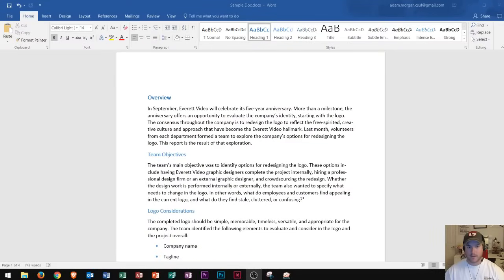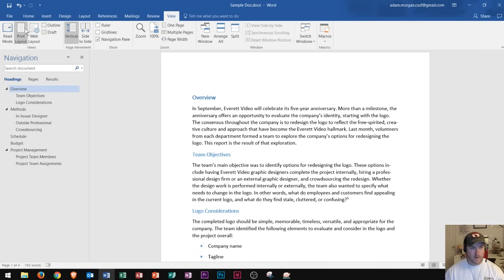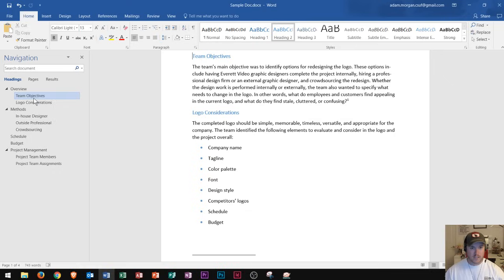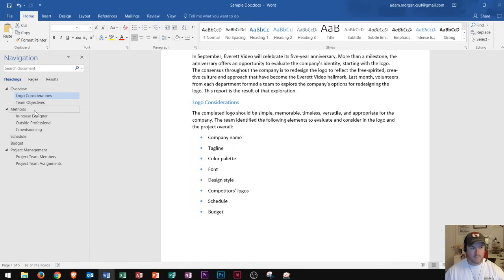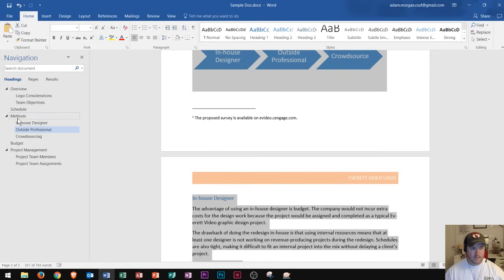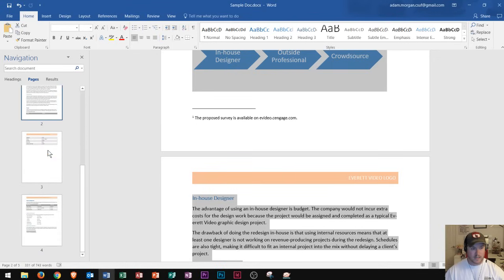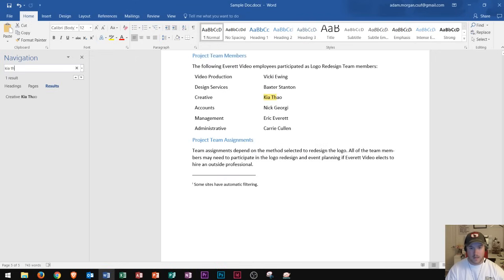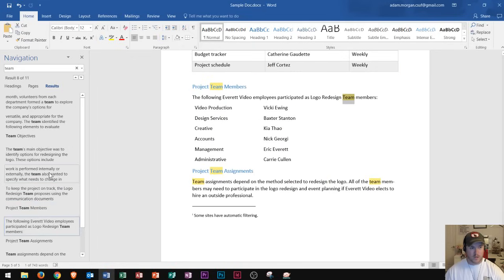Word 2016 - Rearrange Pages - How to Move Arrange Change Reorder Swap Page Order in MS Microsoft 365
This Microsoft Word 2016 tutorial shows you how to move rearrange reorder and arrange pages by using the navigation pane in MS Word. I cover how to use the headings section of the navigation pane to move text to another section and move entire sections to another place in your document. Finally, I show you how to use the nav pane to view entire pages at a time, then how to search for specific text in your documents.

Here is a full list of tutorial videos available on my channel:

Windows 10:
Perform Basic Mouse Operations
Create Folders

Outlook 2016
Basic Tutorial